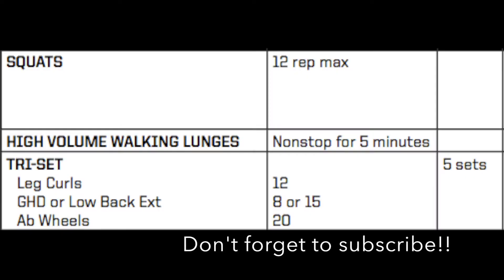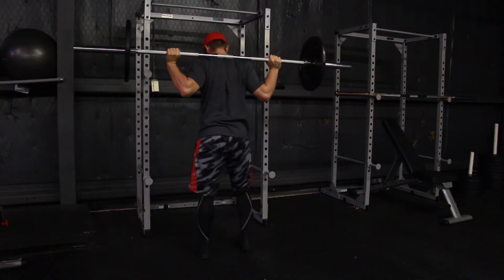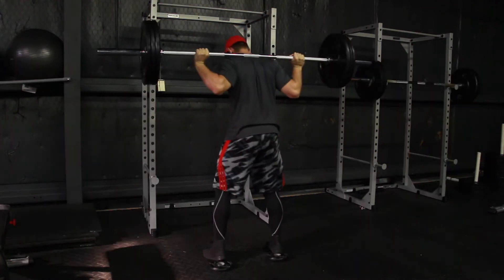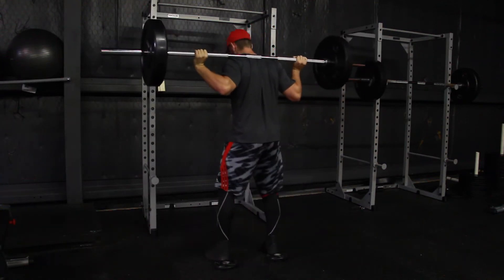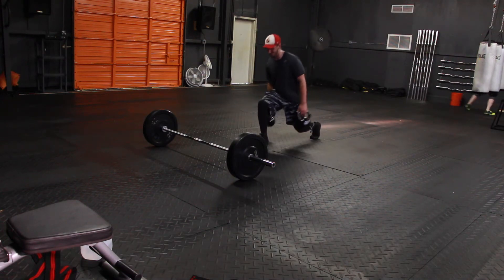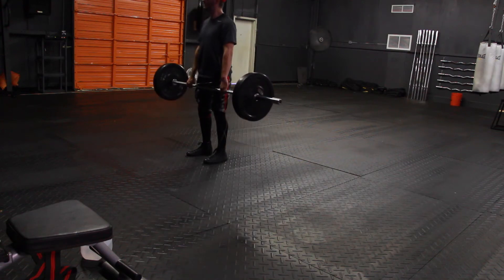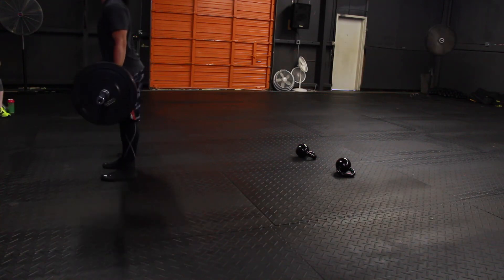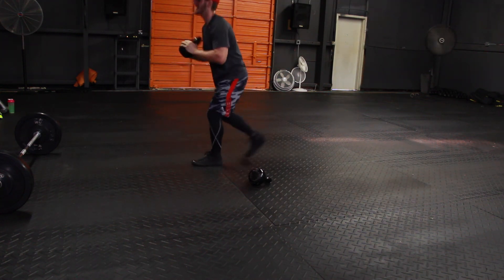GNC: Power Trainer by Cory Gregory | Week 1, Day 3 |Squats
Hey Guys!
Here is day three of the GNC Power Trainer by Cory Gregory, owner of MusclePharm. Today we hit squats for 6-8 set of 12 reps. next we are suppose to go 5 straight minutes of bodyweight lunges. However, I was pressed for time so I did a superset with heavy lunges and straight legged deadlifts. After you did the lunges you are suppose to do a tri-set of Leg Curls, Back Extensions, and ab wheels. But like I said, I was press for time, plus Genesis Fitness doesn't have a leg curl machine or a thing to do back extensions. Thanks!